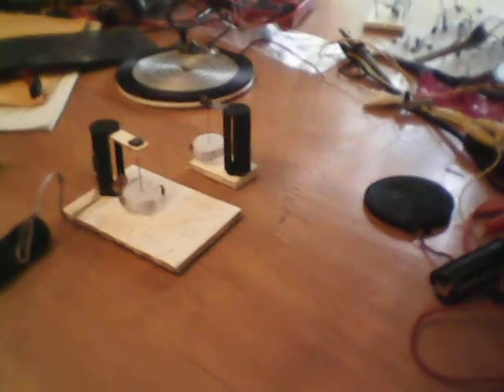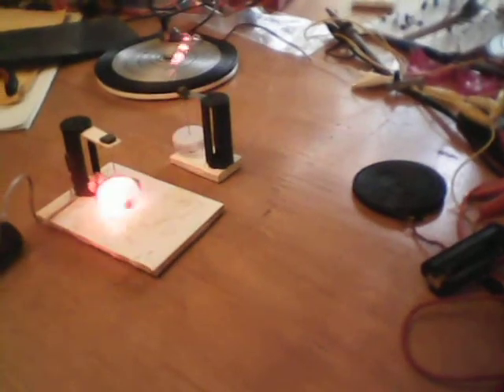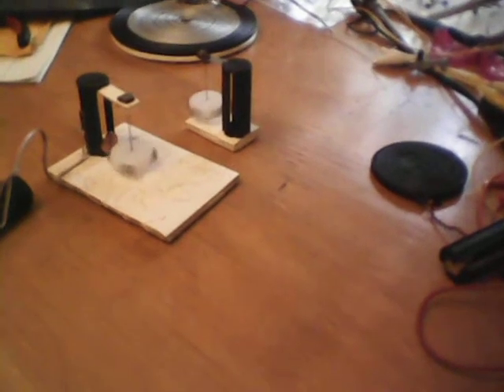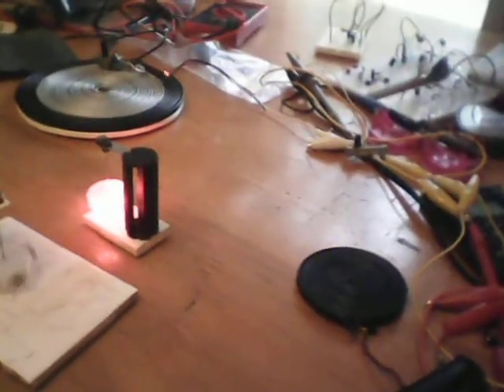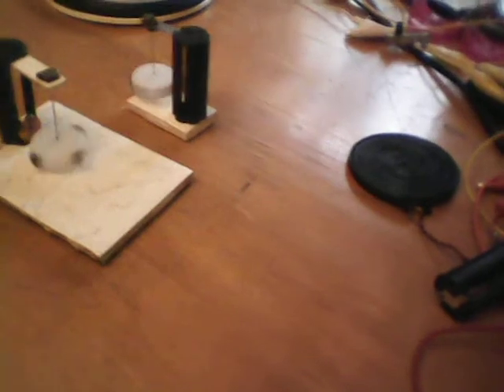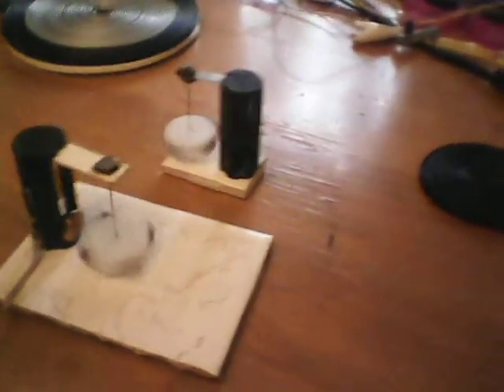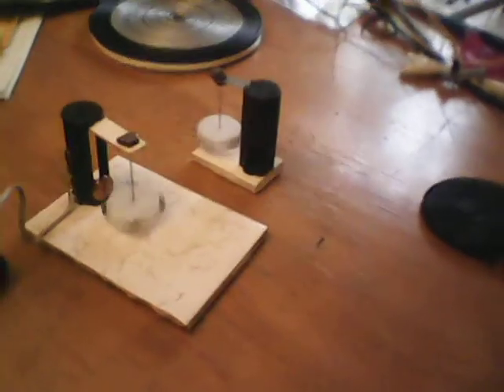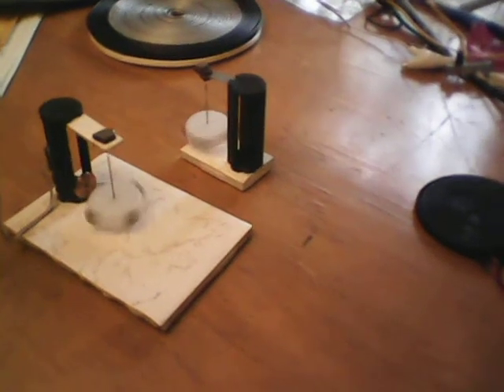Expt1 With Coupled Magnet rotors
Two rotors with four magnets on each, spaced symmetrically.  Needle-point bearings using upper magnets to keep the needles vertical.

  The first (on left) is driven by a simple "dancing-flower" circuit, available at Dollar Tree (done by Slider -- good work, Slider, as always!).  The second rotor couples to the first, and spins at about twice the rotational velocity.  At this writing, the two rotors have been stably spinning this way for over 45 minutes.

  Motivated by innovative work by Slider, Lasersaber, Lidmotor, LesK, DadHav, and Tinmotor - and others.  And - Michael Faraday!